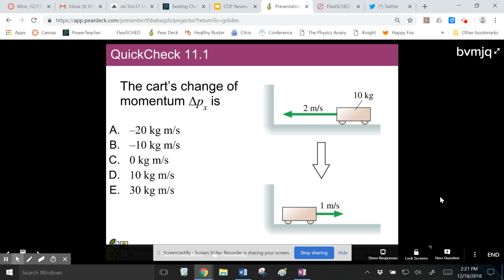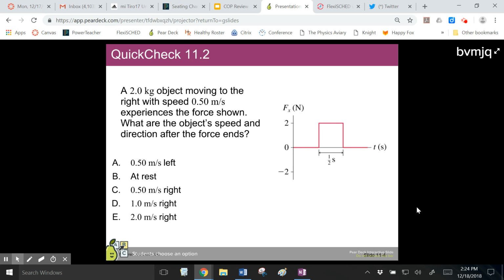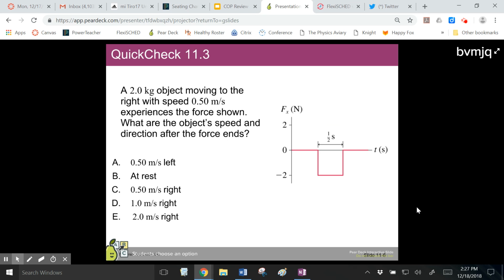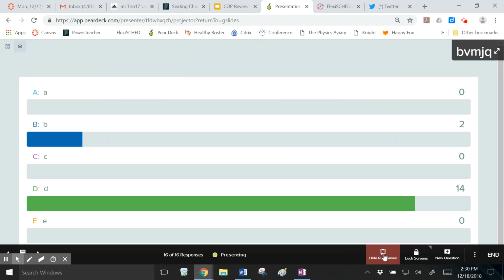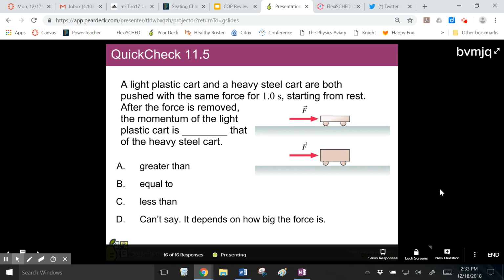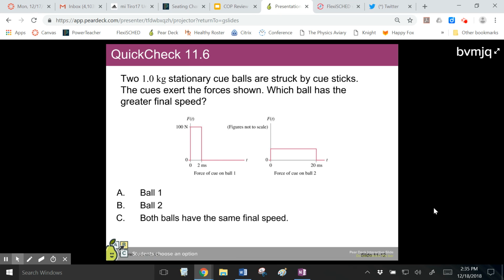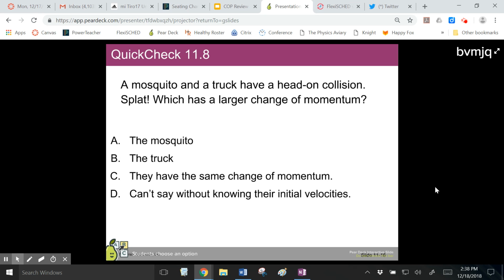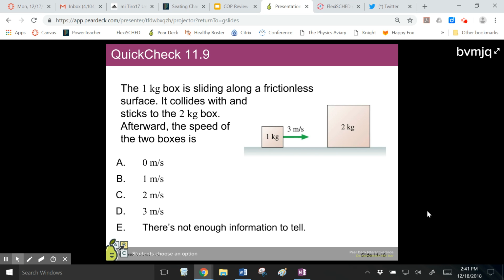AP 6 Dec 18, 2018 2:41 PM